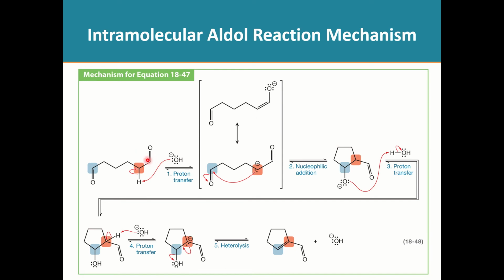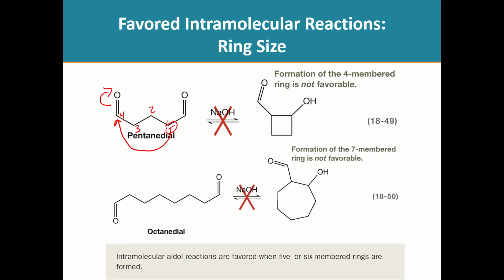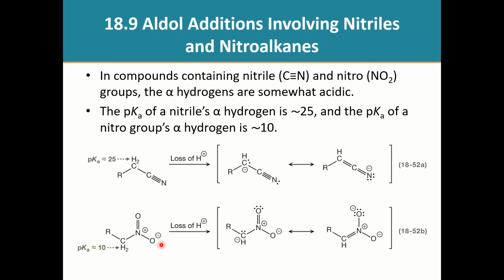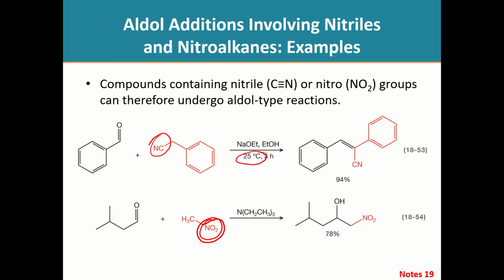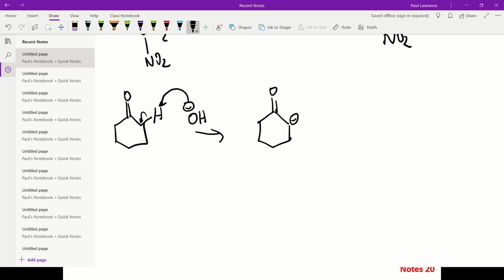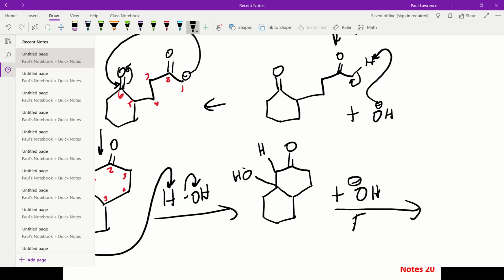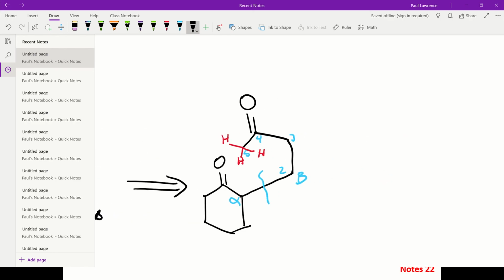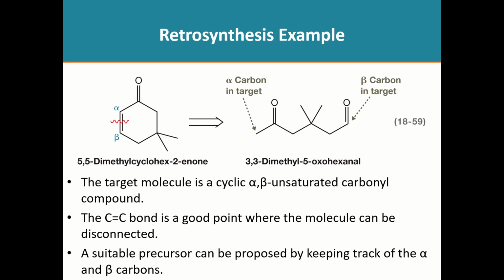Ch 18 part 3